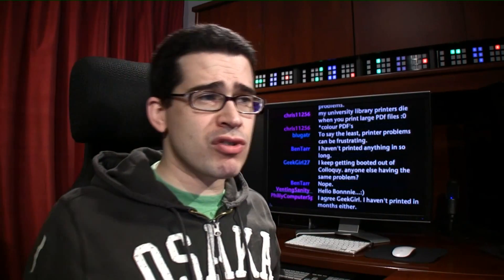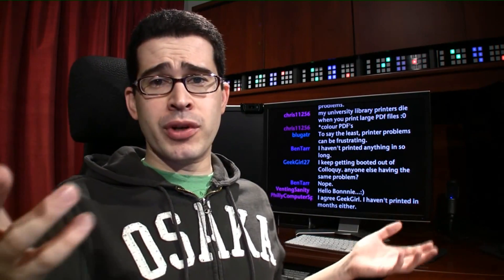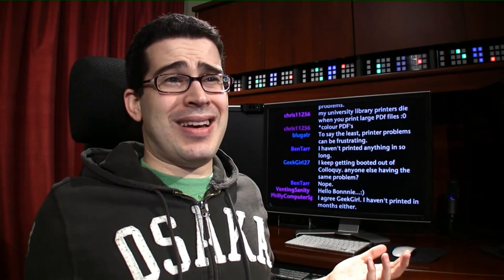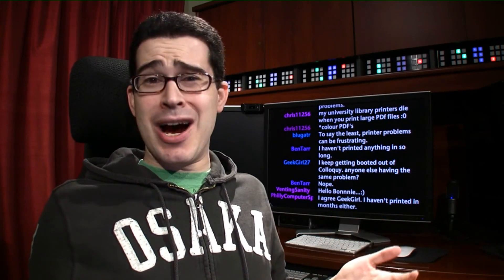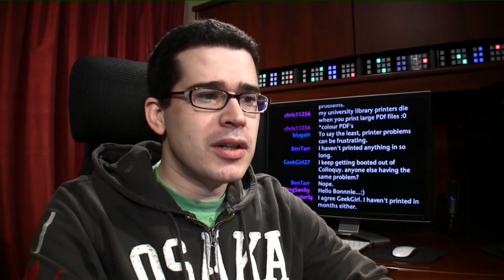Troubleshoot Printer Problems in Windows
/windows/2012/02/16/how-to-solve-most-printer-issues-in-windows-7/ - While we many folks out there want to believe that we live in a paperless world, we're not quite there yet. Often, I'll need to print something in order to hand it to someone I may be meeting in person that doesn't have a smartphone or enough trust in electronic mail to get the information over to them efficiently. Let's face it, paper is going to be around for some time to come, and it isn't until everyone is on the same page that we can truly free ourselves from having to saw down trees for the sake of storing and sharing information. If you're on Windows 7, these tips might help you fix occasional burps in the printing process.